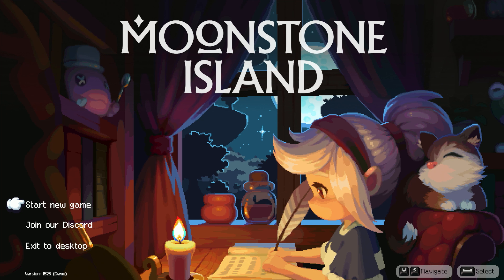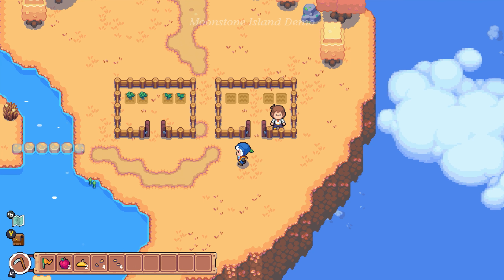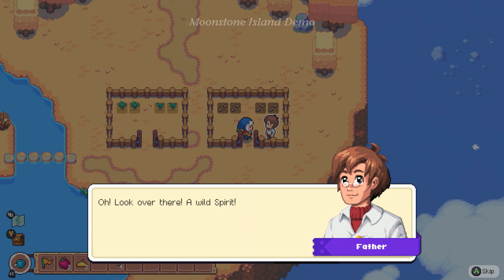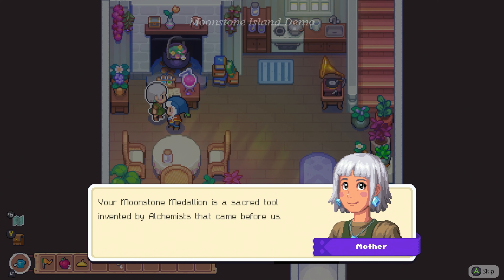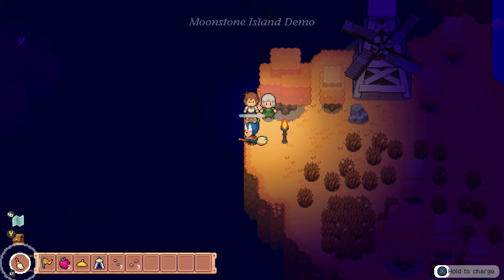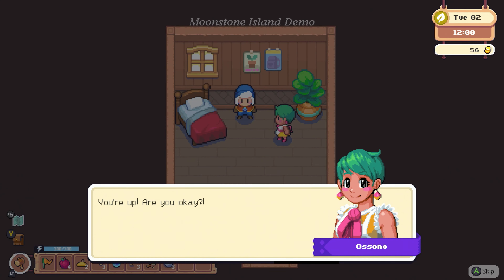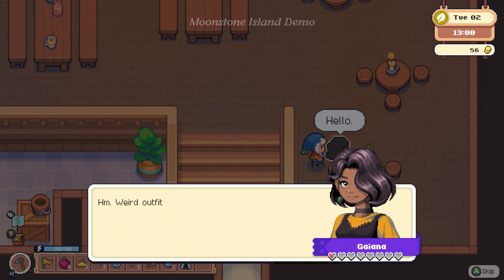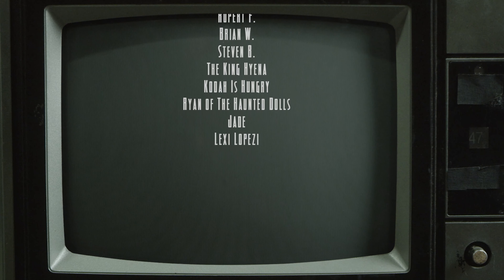The Indie Bin - Moonstone Island Demo